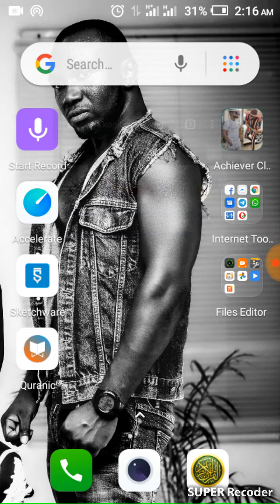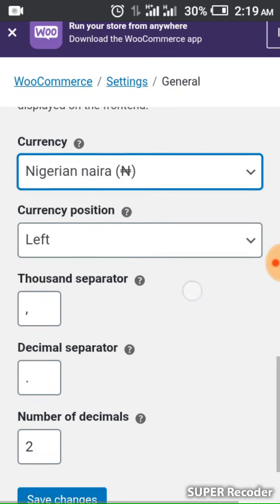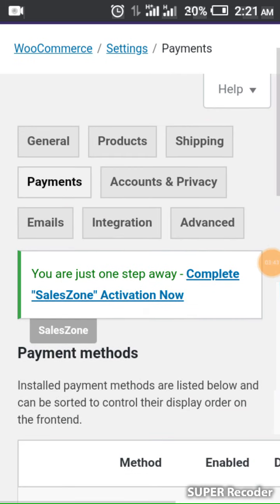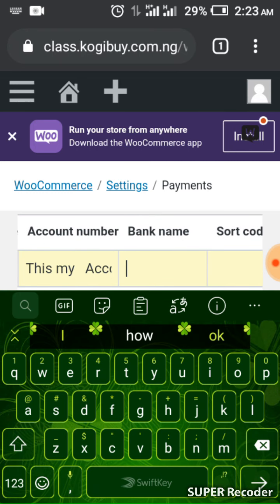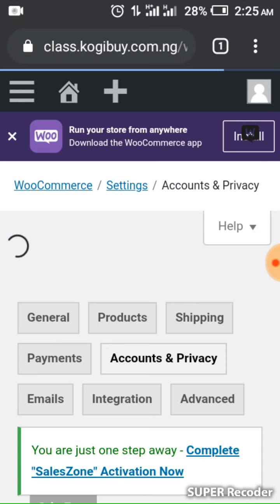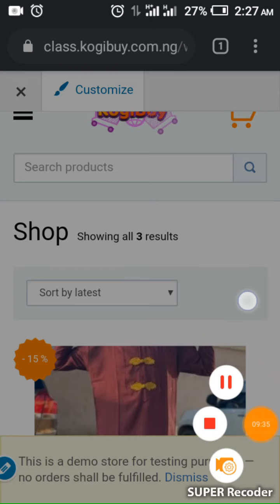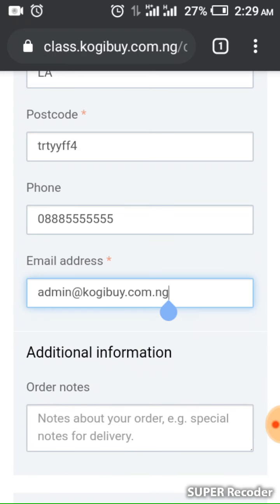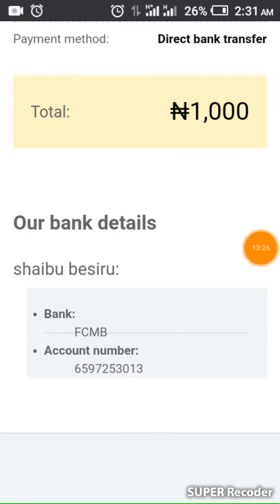ecommerce website PART 3 how to build ecommerce website using WordPress Settings up the woocommerce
setting up the payment and some of the woocommerce plugin features

thanks